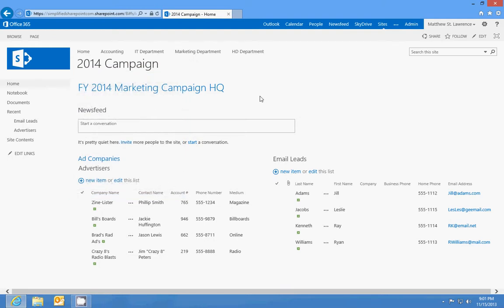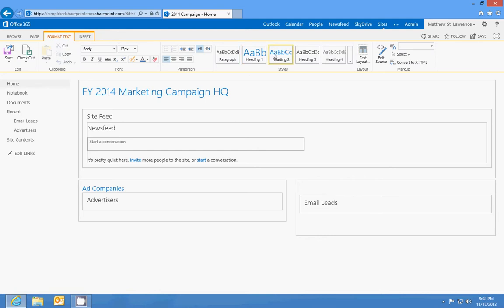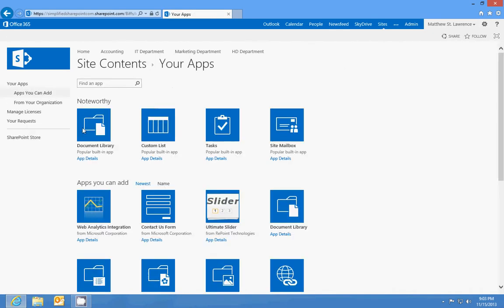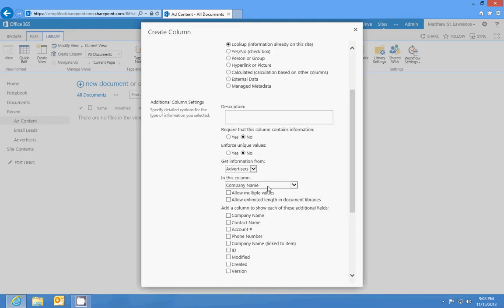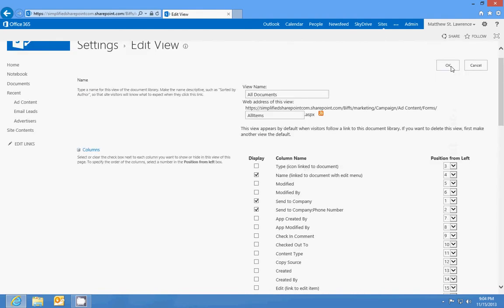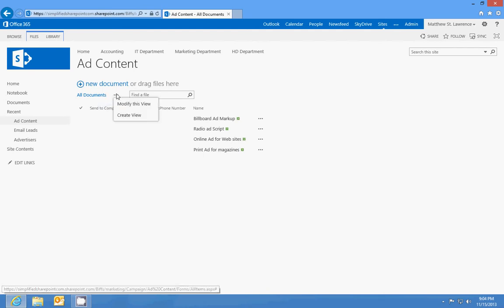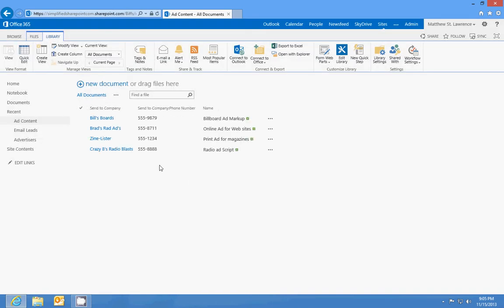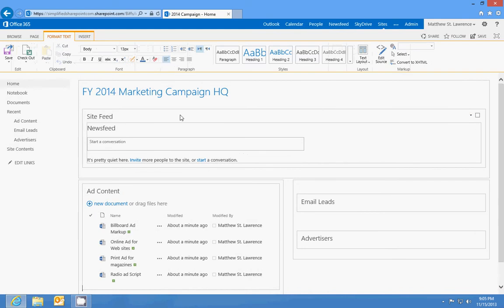Marketing Department: Create Ad Content Library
In this real-world scenario, we create a document library for the Marketing department to store our Ad content documents.